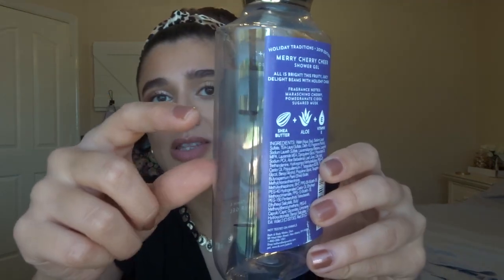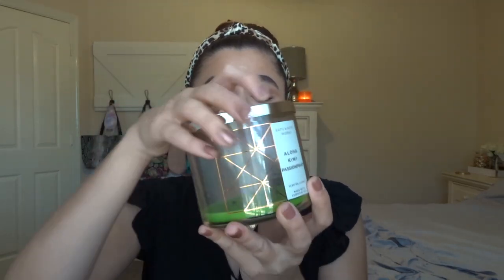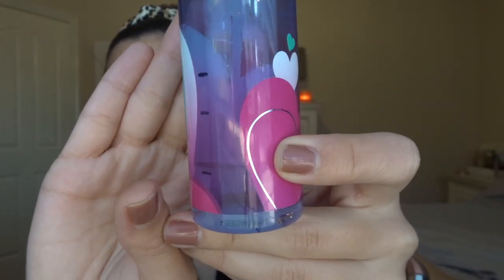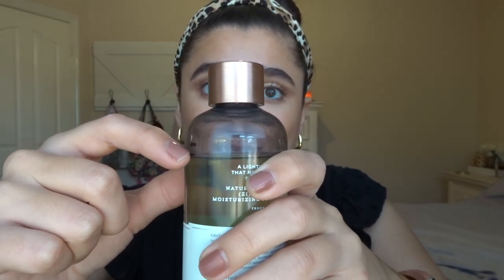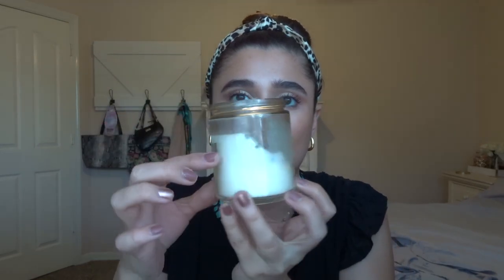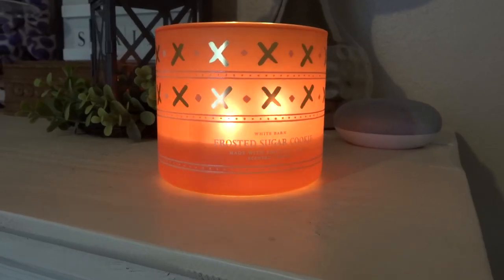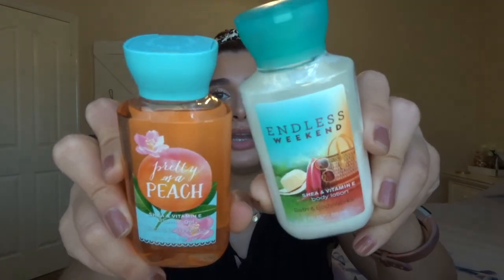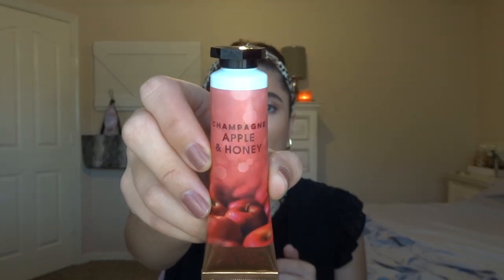PROJECT USE IT UP #4 | Bath & Body Works Project Pan Update August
Hi everybody! Today I’m bringing you my fourth update of my project use it up. This is a project in which I’m trying to reduce my stash of Bath & Body Works body care and candles that I update you all on monthly.

Please also continue to do your part in the Black Lives Matter movement by signing petitions and educating yourselves!

Track: Roa - Remember (JayJen Remix)
Watch: youtu.be/impn1mKKDog